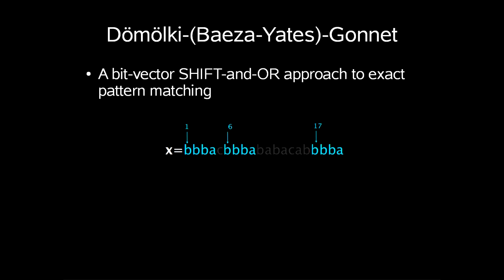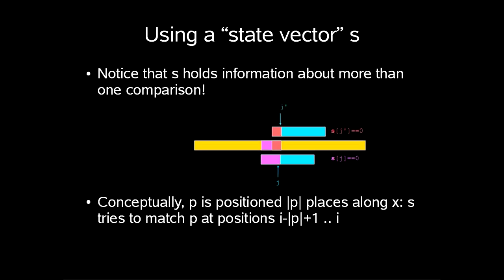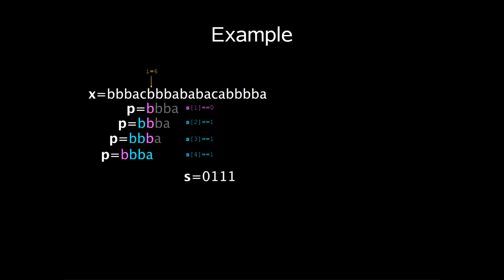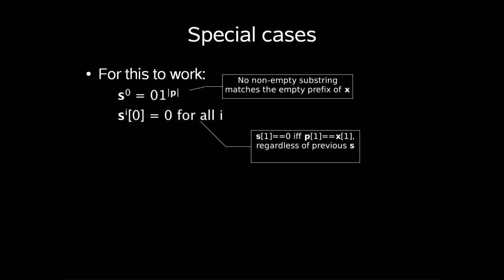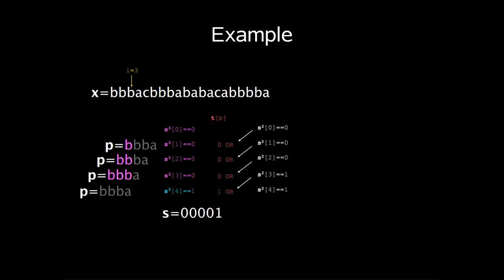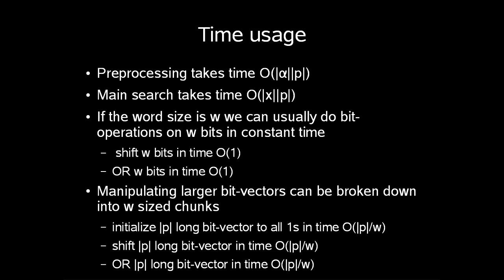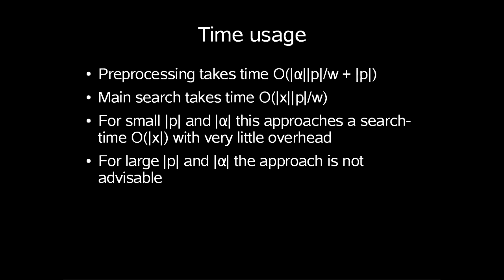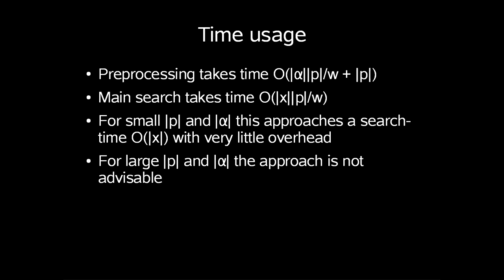String Algorithms - SHIFT and OR algorithm